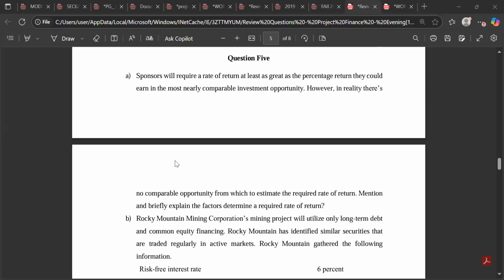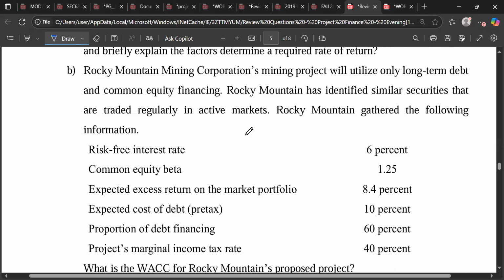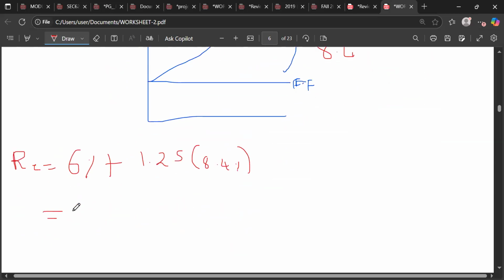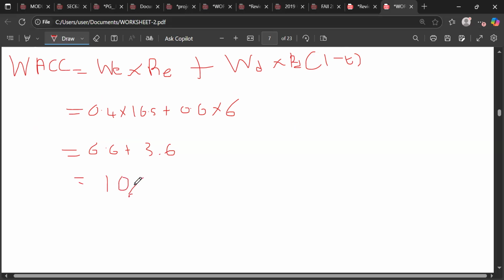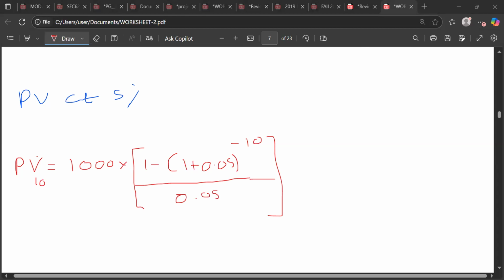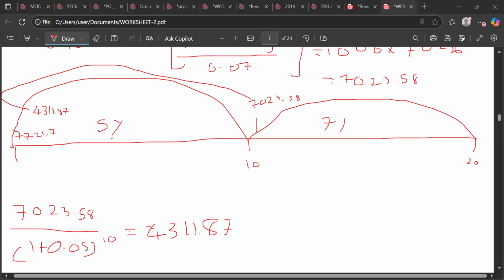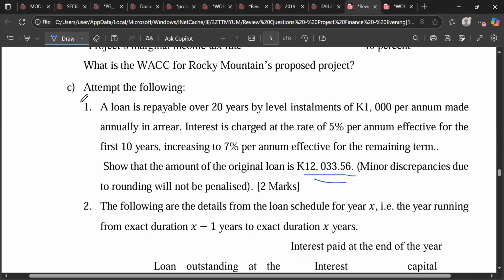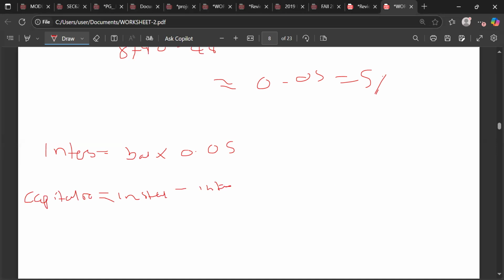PF REVIEW QUESTIONS No 5 p1